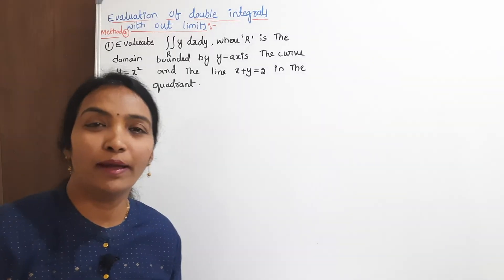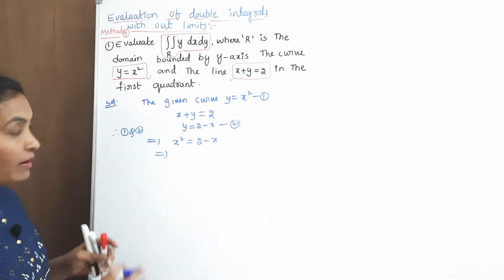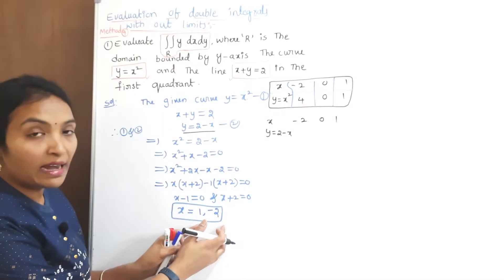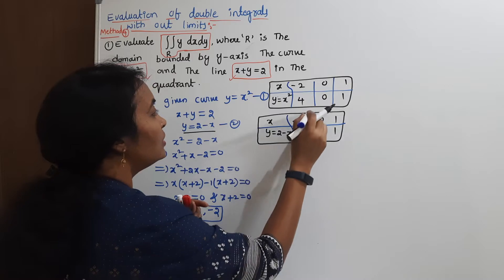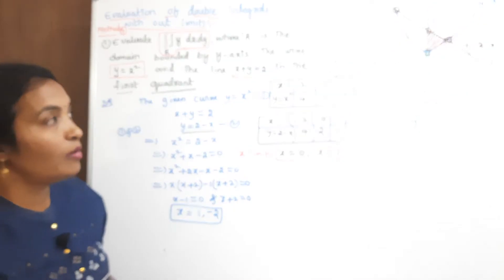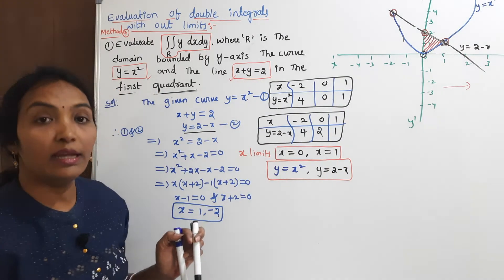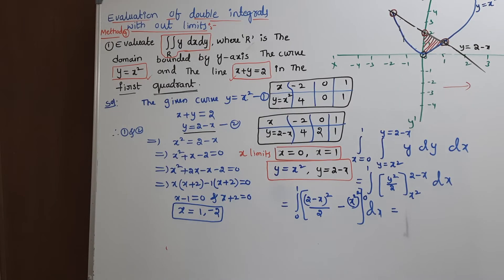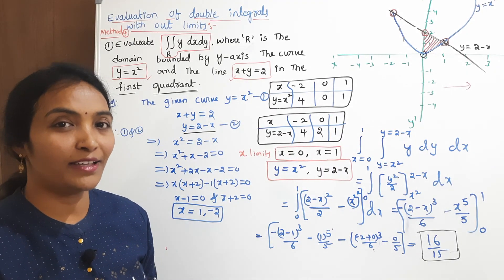Multivariable Calculus Most Important|Double Integration problems from Multiple integrals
Whatsapp For first Years
In this video if the limits are not given only the bounded region is given, using that we can solve the double integrals problems.
Multiple integrals in easy way,
In this video contains Evaluation of double integrals method 1,2,3,4 concept and problems
if u want more video's please watch my multiple integrals playlist.